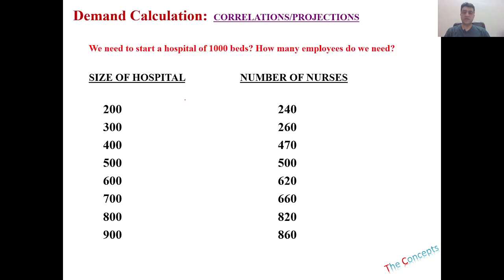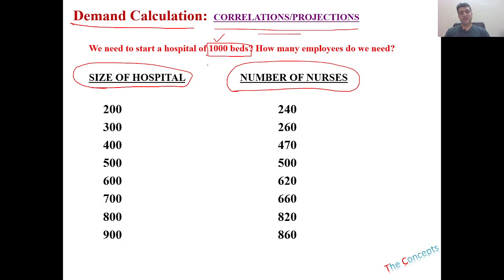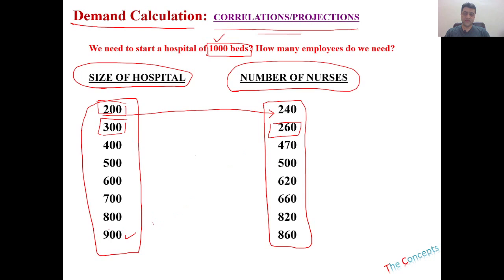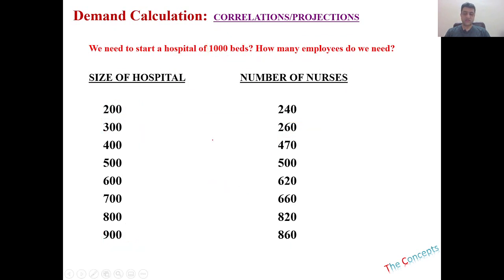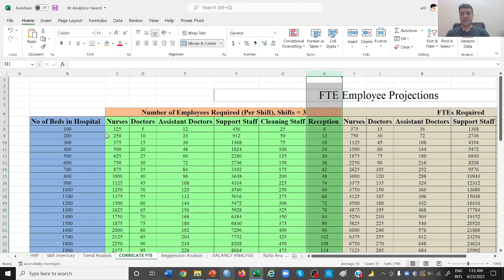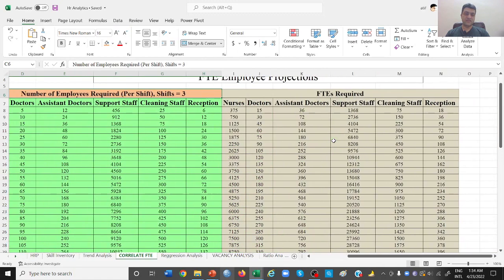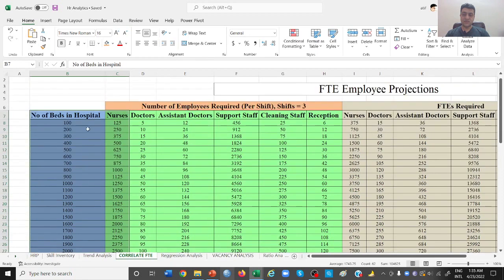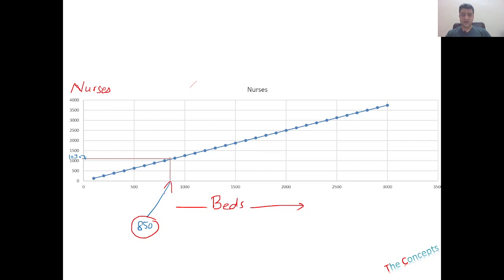Correlation Analysis: HRM Concepts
What is Correlation Analysis in HRM
Human resource calculation using Correlation Analysis in HRM
Employee prediction using correlation analysis